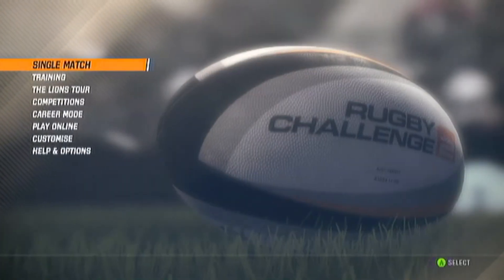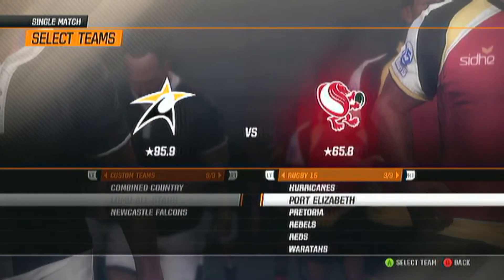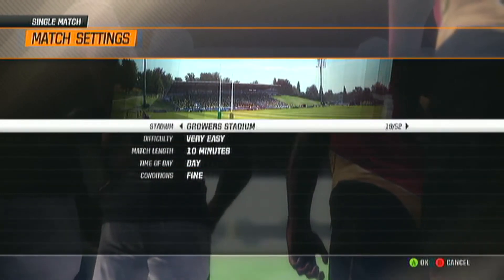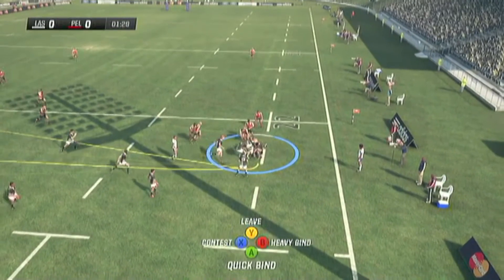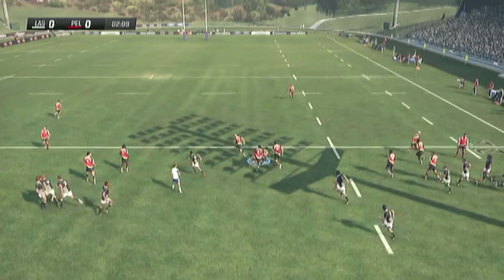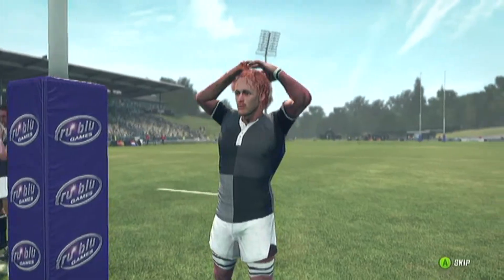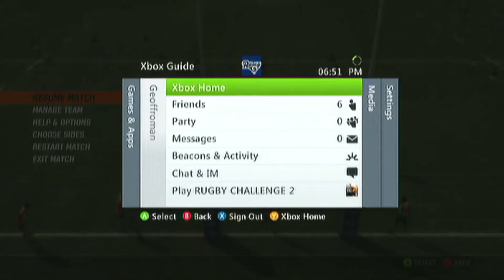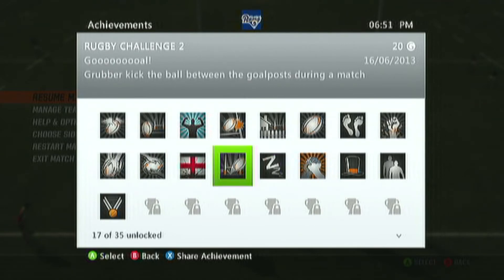Rugby Challenge 2 Secret Achievement (Goal!!!!!!!)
Just a little video showing how to get the secret Achievement Goal! in Rugby Challenge 2.

Gamertag: Geoffroman